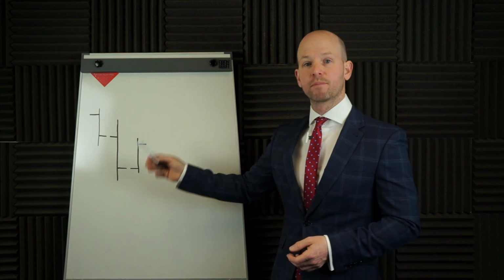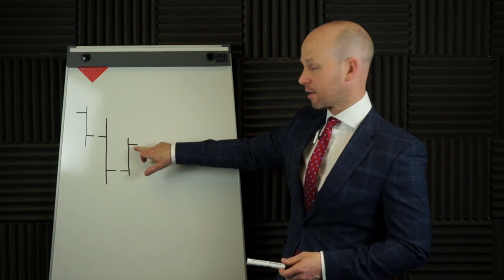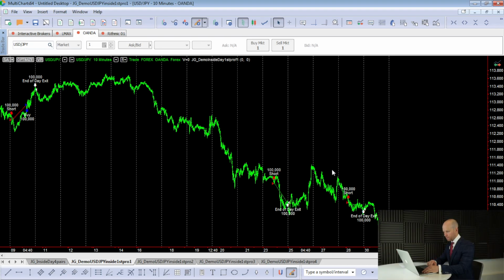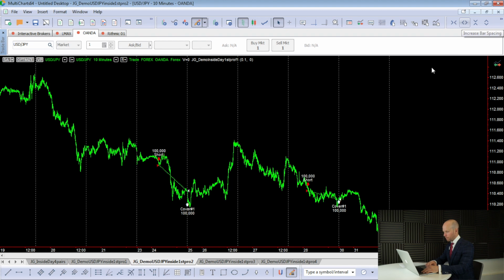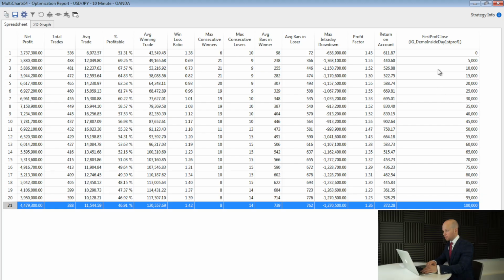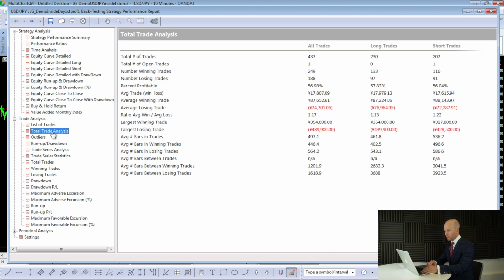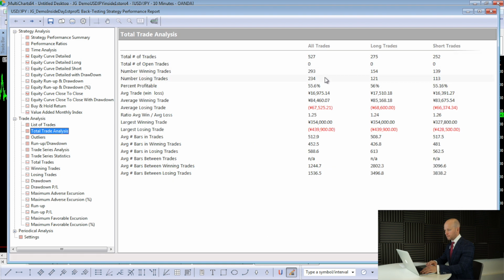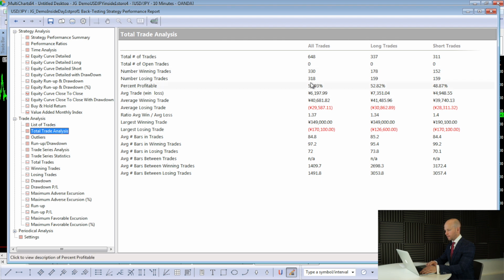How Larry Williams’ Bail Out Exit can Easily Double Profits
In this video I demonstrate how to use Larry Williams' Bailout Exit to improve the results of an existing inside day trading strategy.

Get the original rules to the strategy in this free report

Tests are done using Multicharts on data of USD / JPY Forex pair supplied by Oanda from 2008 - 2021.